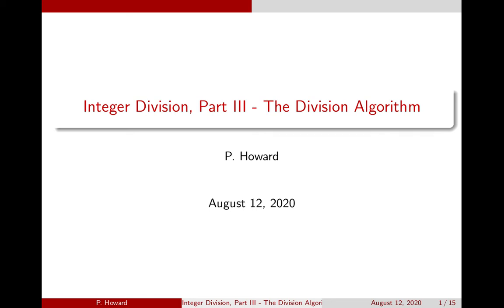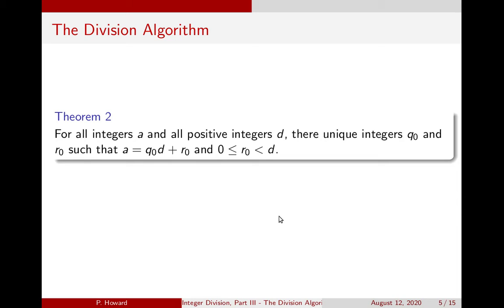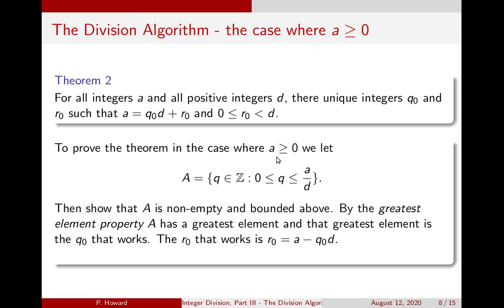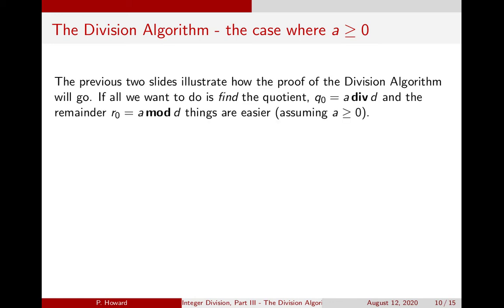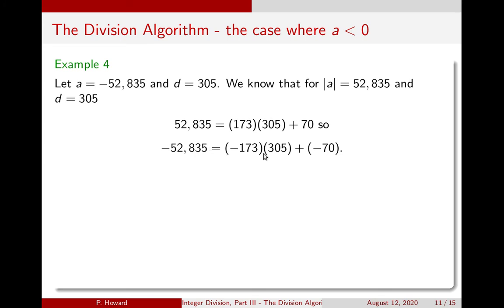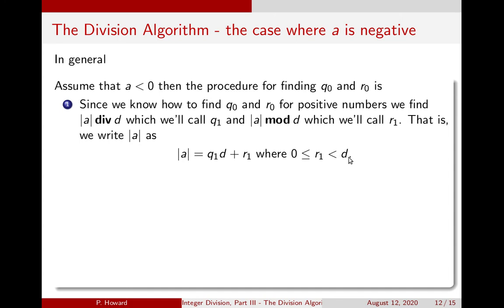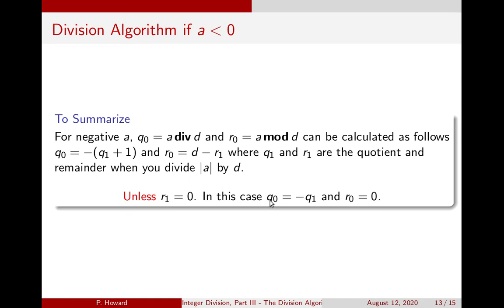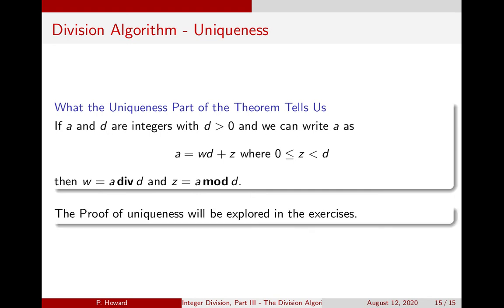411 512 Integer Division Part 3 - The Division Algorithm